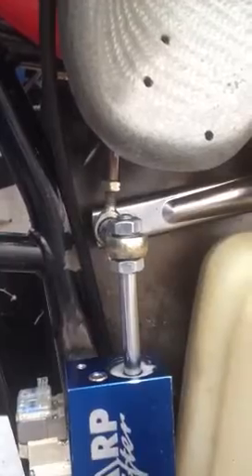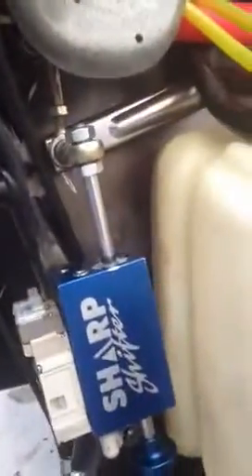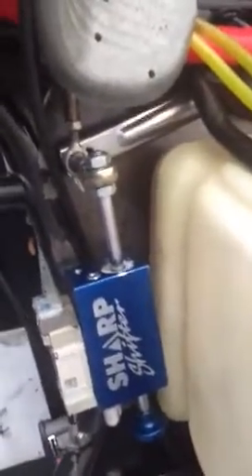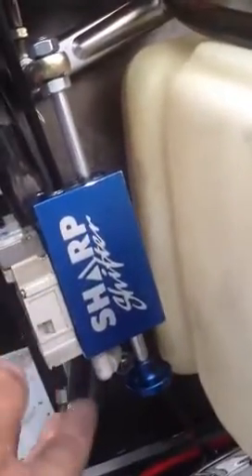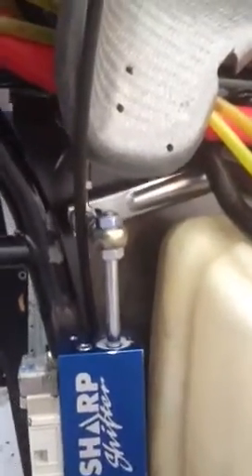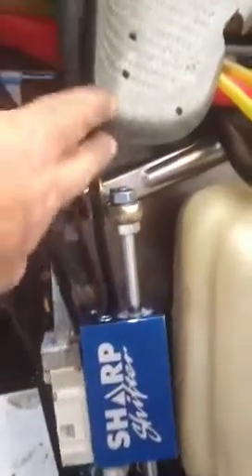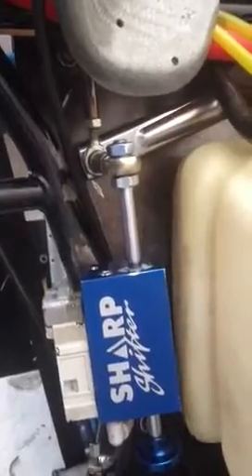Sharp Air Shifter